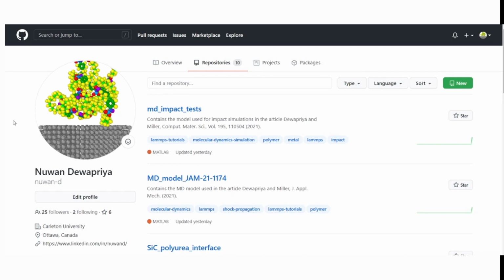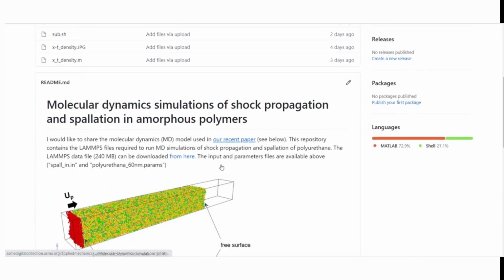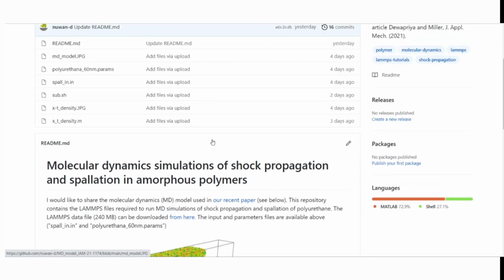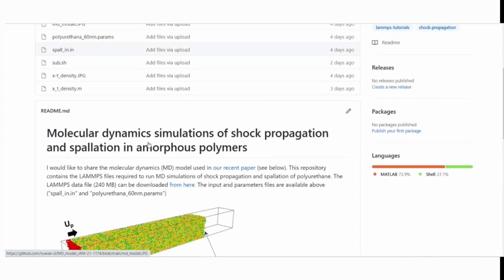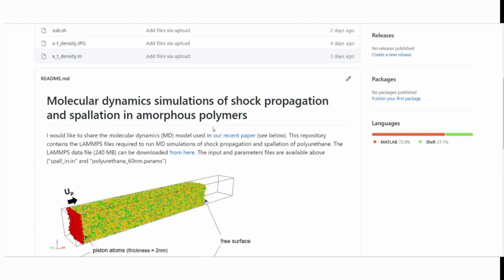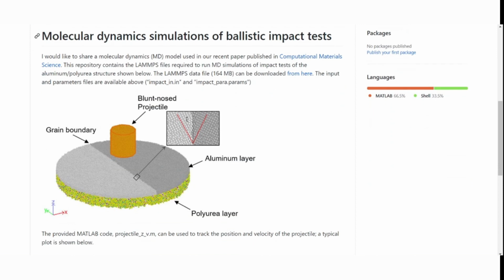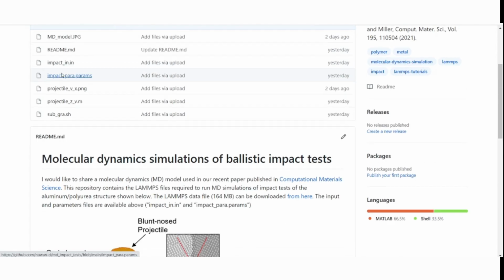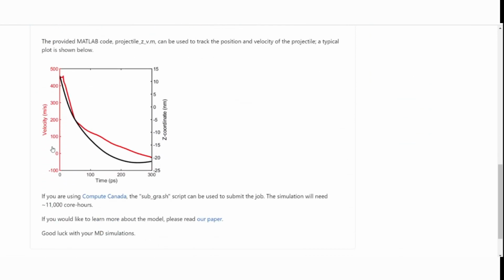Molecular dynamics (LAMMPS) tutorials on shock wave propagation and ballistic impact tests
We are currently investigating the shock response of materials using molecular dynamics (MD). This project showed us that the preparation of properly equilibrated MD models can be very challenging even for someone with a strong background in molecular modeling. Therefore, we thought of sharing some of our recent MD models with the research community.

Good luck with your MD simulations.